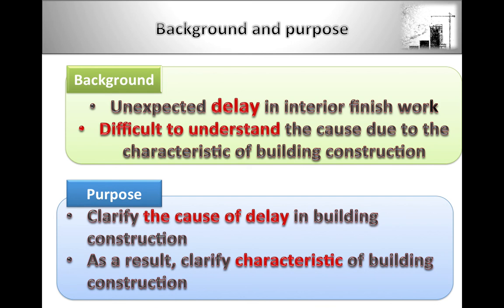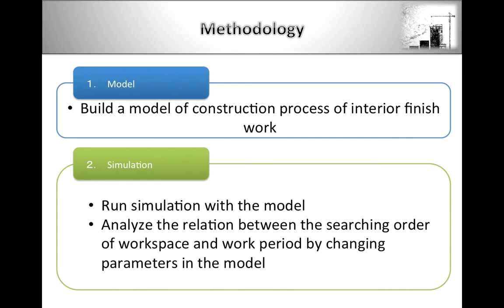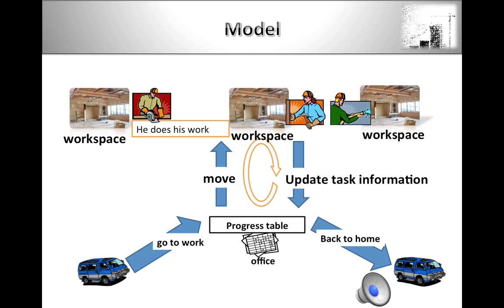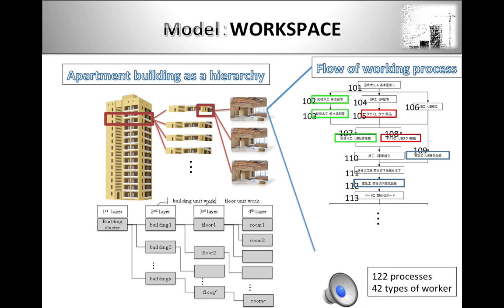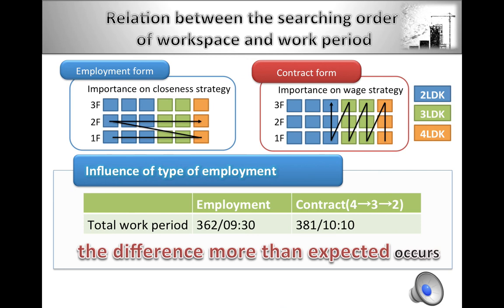ABM for Construction Plan of Interior Finish Work of Apartment Building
The interior finish work of apartment building does not progress on schedule in Japan through the apartment construction. The cause of this issue is existence of many kind of occupations, difference of ways of each employment, or difference of each decision-making. We suggested new method that regards the problem of interior finish work management as production scheduling problem. And we analyzed construction plan containing personalities of workers by Agent-based modeling. We aim to visualize the problems of actual workplace and to suggest ideas for an improvement of service productivity.